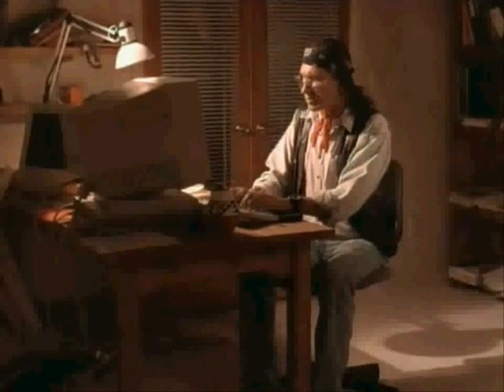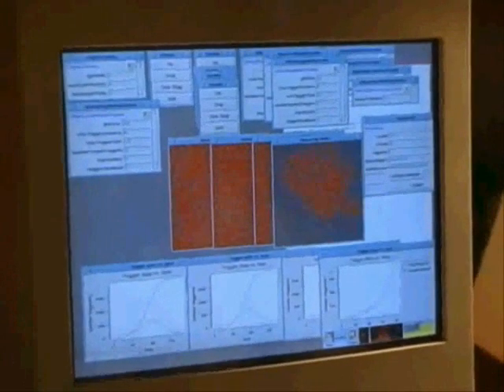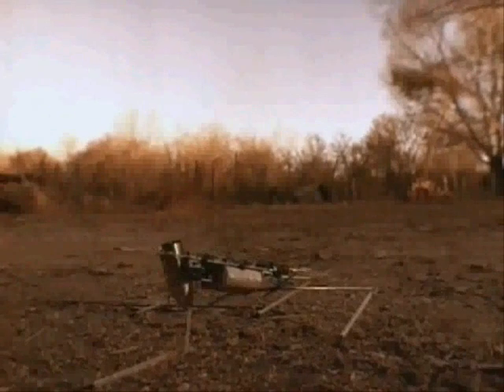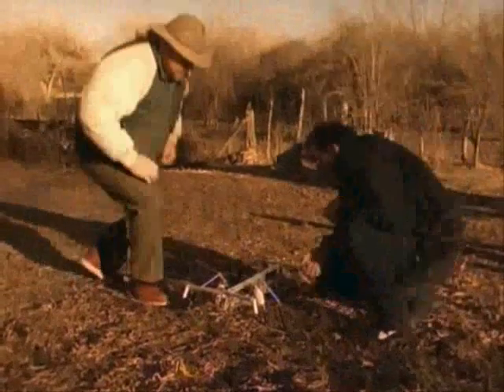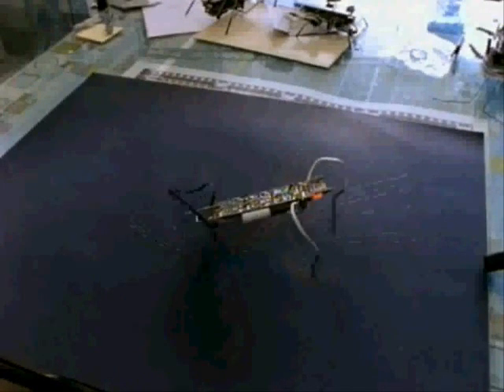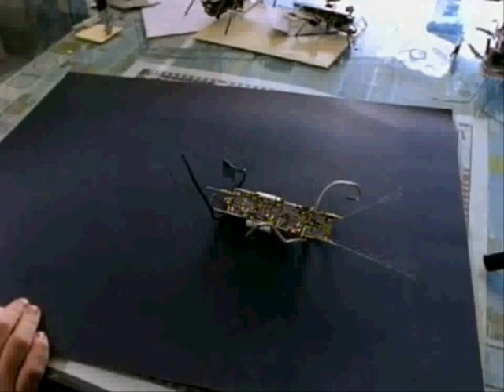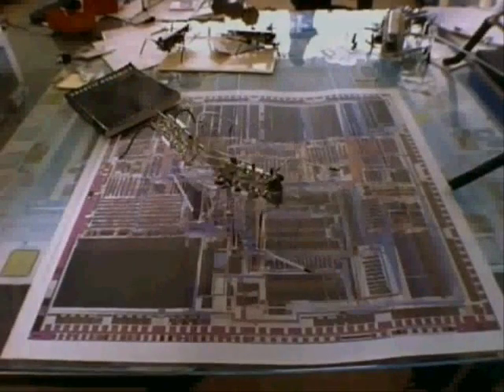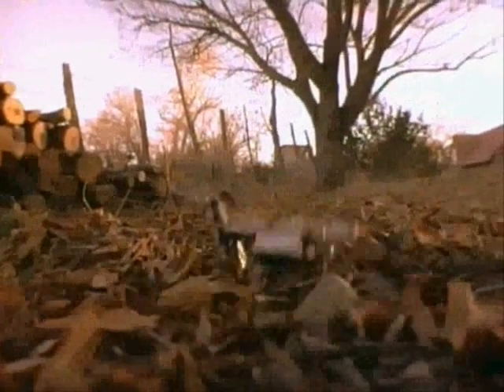Mark Tilden and brosl hasslacher on robots rising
this is a video showing Mark Tilden's walkman 1.5,gpim,robot jurasic park and more beam robots,this video is featured with the late brosl hasslacher ,this video is from the documentary robots rising,subscribe and comment for more,RIP BROSL